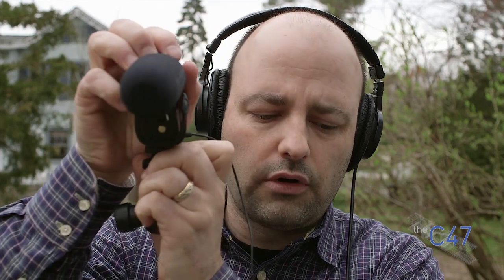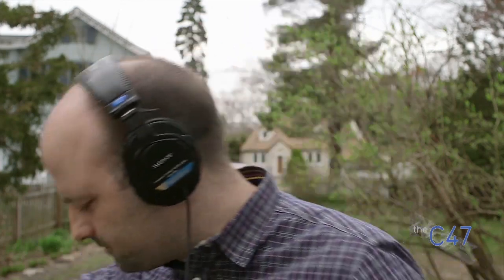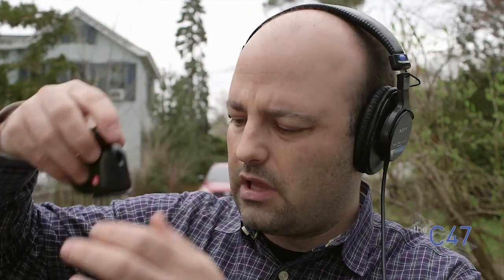On Camera Audio